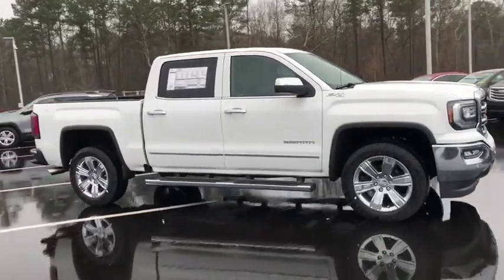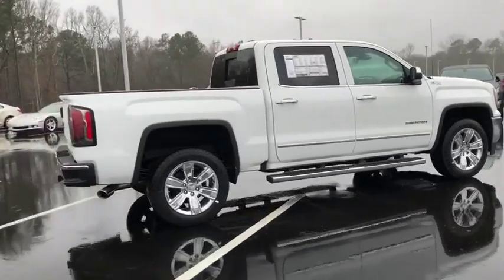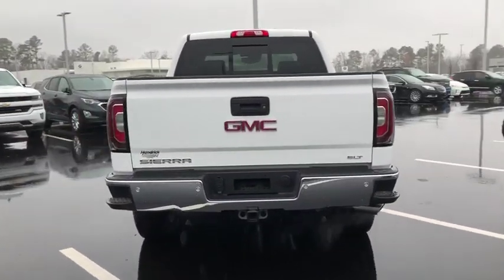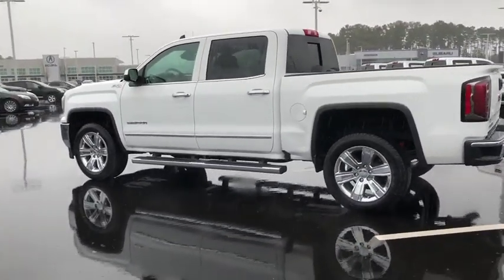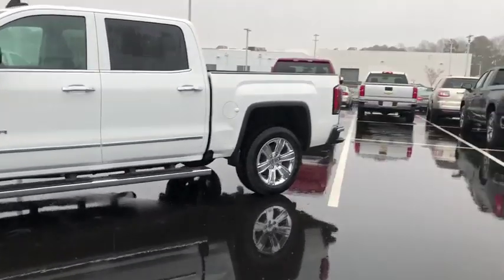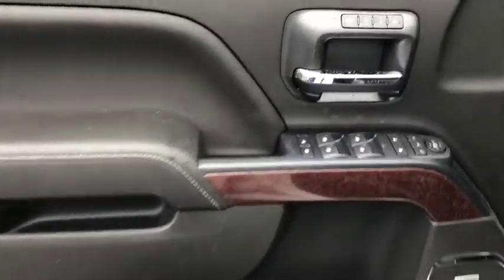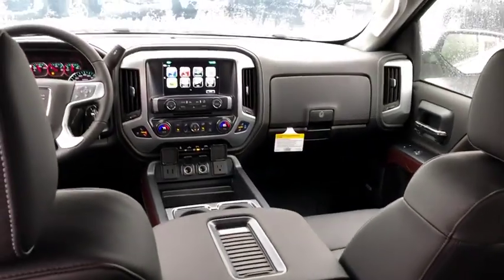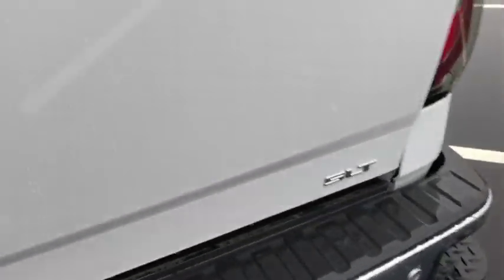2018 GMC Sierra 1500 Durham, Chapel Hill, Raleigh, Cary, Apex, NC G593301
2018 GMC Sierra 1500
2018 GMC Sierra 1500 4WD Crew Cab 143.5 SLT - Stock#: G593301 - VIN#: 3GTU2NEC5JG593301

409 S Roxboro St.

Nav System, Heated Leather Seats, Hitch, SEATING, HEATED AND VENTILATED PERFORATED LEATHER-APPOINTED FRONT BUCKET, CD Player, Back-Up Camera, 4x4. EPA 20 MPG Hwy/15 MPG City! SUMMIT WHITE exterior and JET BLACK interior, SLT trim KEY FEATURES INCLUDE: Back-Up Camera, CD Player, Trailer Hitch. 4x4, Onboard Communications System, Privacy Glass, Keyless Entry, Electronic Stability Control, Heated Mirrors, Alarm. OPTION PACKAGES: SLT CREW CAB PREMIUM PLUS PACKAGE Includes (NZP) 20 chrome clad wheels, (QSS) P275/55R20 all-season, blackwall tires, (UD5) Front and Rear Park Assist, (UVD) heated steering wheel, (A48) power sliding rear window, (BVQ) 6 rectangular chrome tubular assist steps, (UQA) Bose premium audio system, (IO6) GMC Infotainment 8 Diagonal Color Touch audio system with Navigation, (JL1) trailer brake controller, (Y86) Enhanced Driver Alert Package, (AN3) front bucket seats, (KQV) heated and vented seating, (CGN) spray-on bed liner and (T4L) full LED headlamps. ENHANCED DRIVER ALERT PACKAGE includes (UHX) Lane Keep Assist, (TQ5) IntelliBeam headlamps, (UHY) Low Speed Collision Mitigation Braking, (UD5) Front and Rear Park Assist and (UEU) Forward Collision Alert, Safety Alert Seat, SEATING, HEATED AND VENTILATED PERFORATED LEATHER-APPOINTED FRONT BUCKET, SEATS, FRONT FULL-FEATURE LEATHER-APPOINTED BUCKET with (KA1) heated seat cushions and seat backs. Includes 10-way power driver and front passenger seat adjusters, including 2-way power lumbar control, 2-position driver memory, adjustable head restraints, (D07) floor console and storage pockets. (Includes (K4C) wireless charging. AUDIO SYSTEM, 8 DIAGONAL COLOR TOUCH SCREEN NAVIGATION WITH GMC INFOTAINMENT SYSTEM Pricing analysis performed on 12/19/2018. Horsepower calculations based on trim engine configuration. Fuel economy calculations based on original manufacturer data for trim engine configuration. Please confirm the accuracy of the included equipment by calling us prior to purchase.